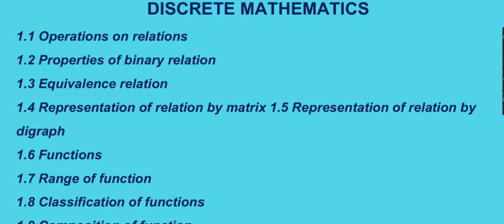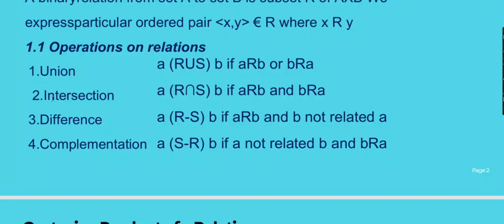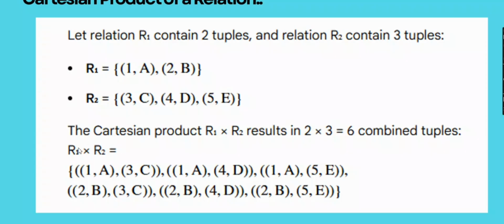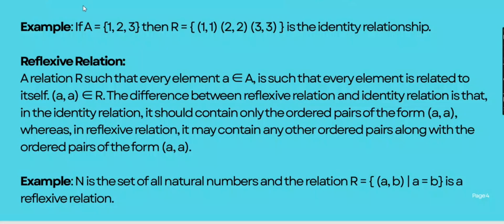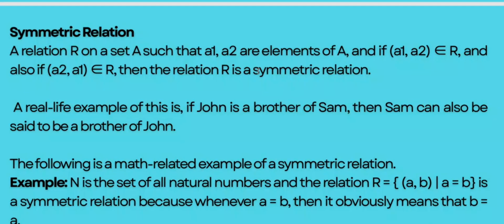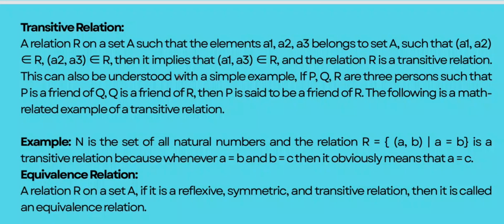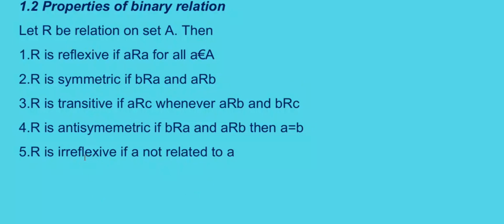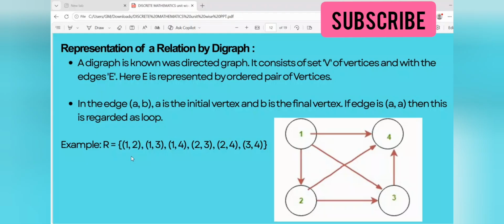DISCRETE MATHEMATICS | TYPES OF RELATIONS